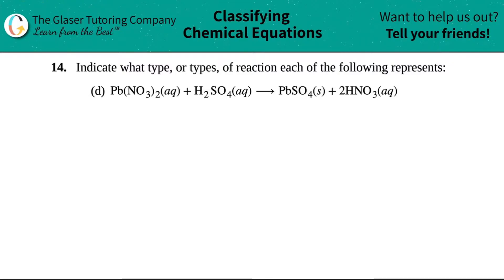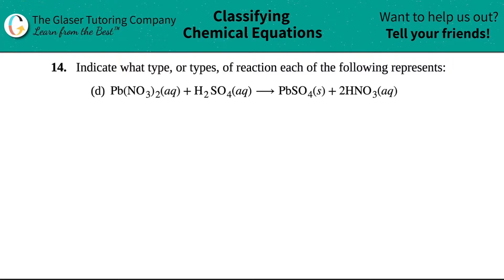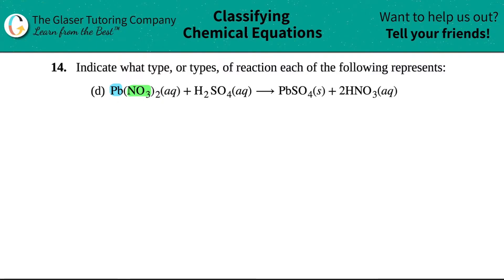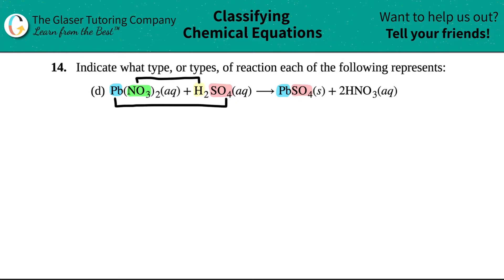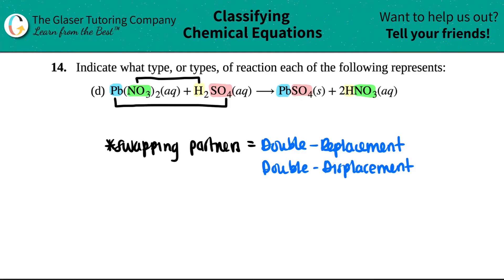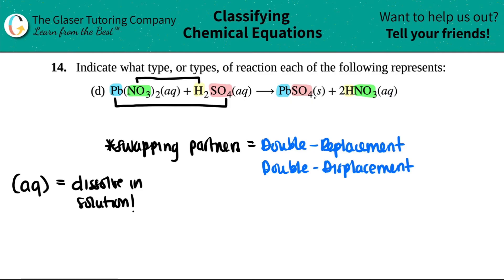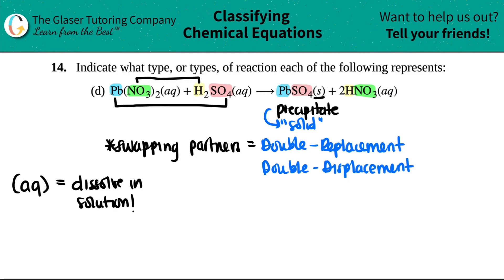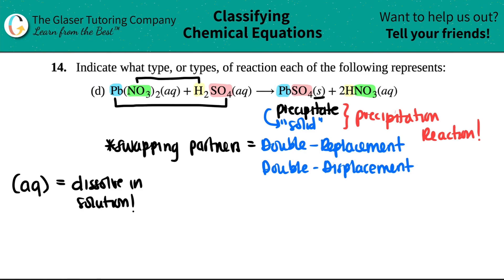4.14d | What type of reaction is: Pb(NO3)2(aq) + H2SO4(aq) → PbSO4(s) + 2HNO3(aq)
Indicate what type, or types, of reaction each of the following represents:
Pb(NO3)2(aq) + H2SO4(aq) → PbSO4(s) + 2HNO3(aq)